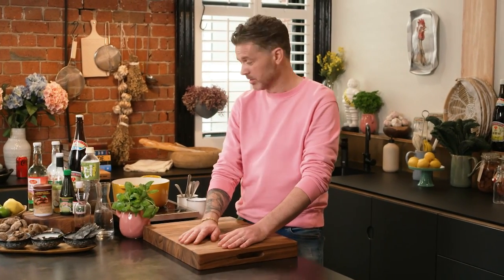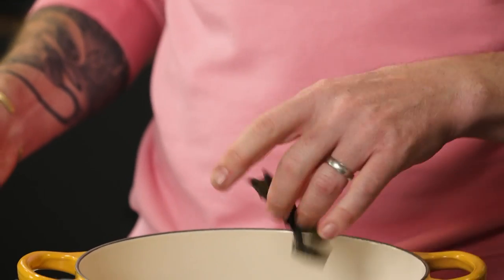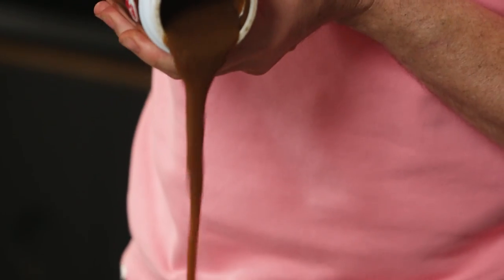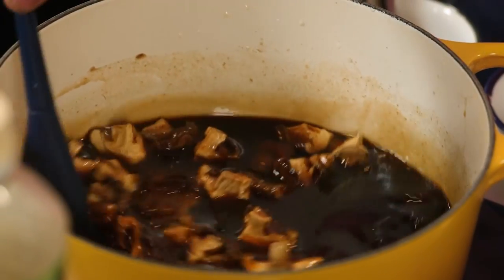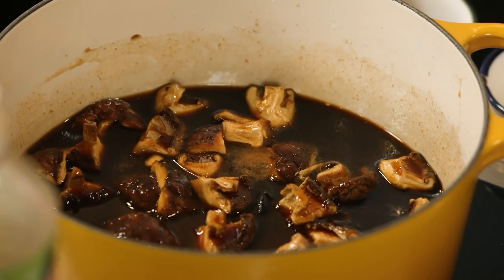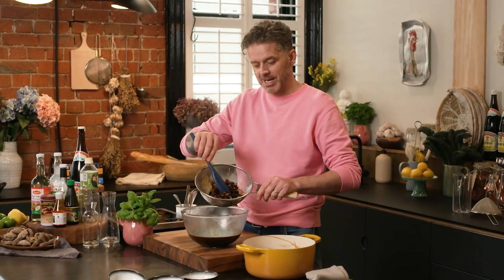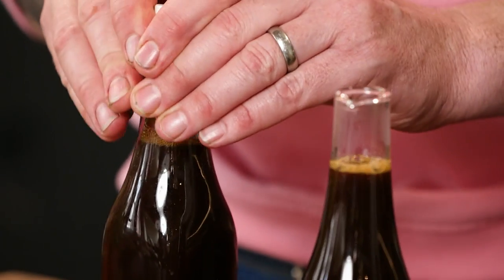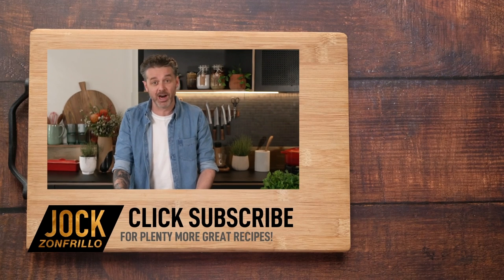Vegan ‘Fish’ Sauce | Jock Zonfrillo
VEGAN ‘FISH’ SAUCE - how is that possible?!!

After soooo many requests I have made a Vegan ‘Fish’ Sauce without the fish! Fish sauce is normally full whack, fills your mouth with umami, and really salty so I took that as guidance when I made this. 9 ingredients and you’ll have your own shelf-stable fish sauce.

INGREDIENTS

300g water
30g dried shiitake mushrooms broken into small pieces
10g wakame
10g kombu
200g tamarind concentrate
100g coconut vinegar
200g concentrated coconut
100g white soy
200g seaweed dashi

METHOD

Put all ingredients into a saucepan and bring it to a very gentle simmer for 30 minutes.

Strain and bottle, it will have a shelf life for 12 months (pop in the fridge or in the pantry, both are ok).